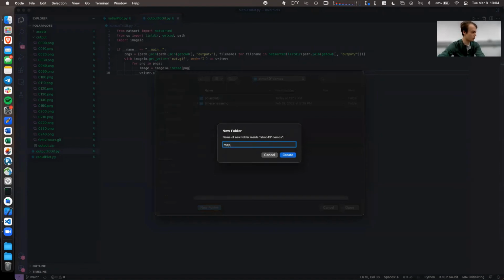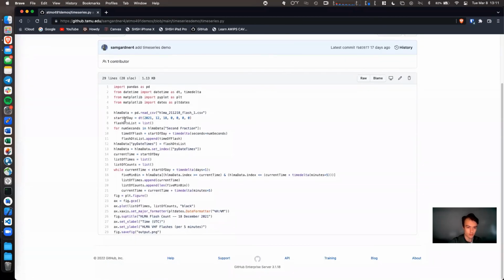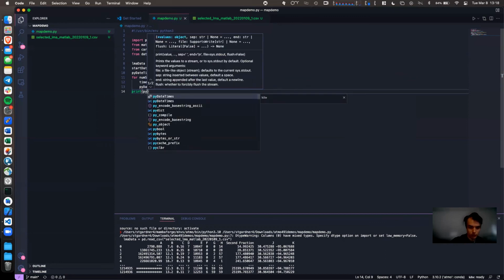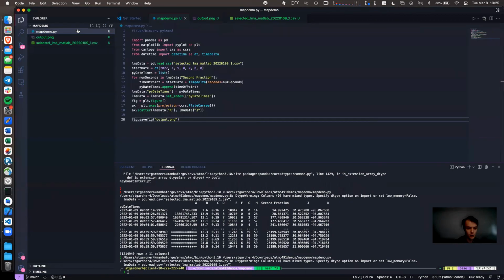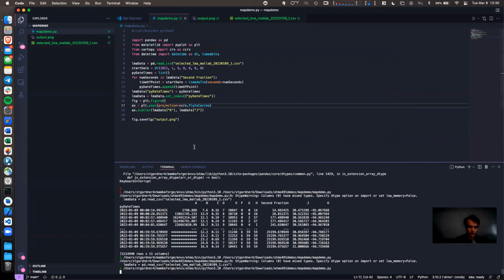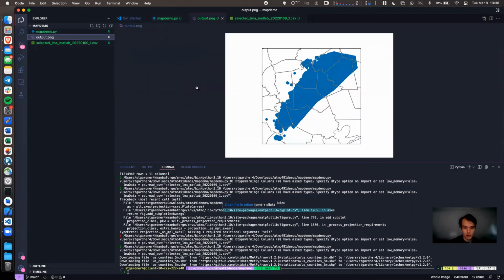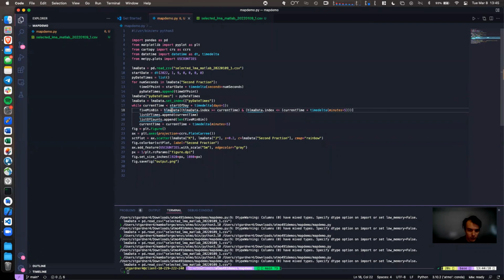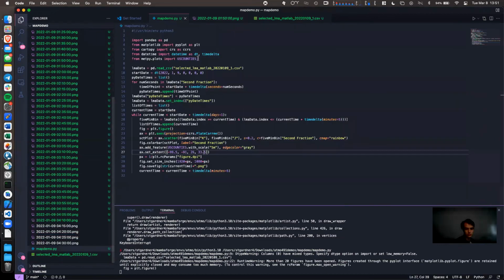Plotting a csv on a cartopy map